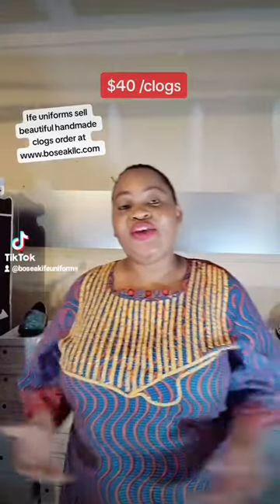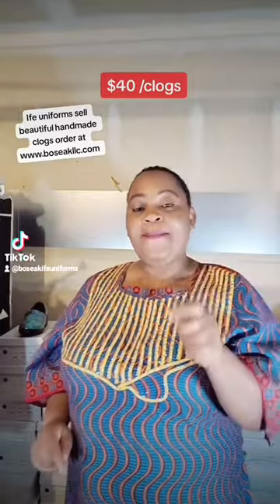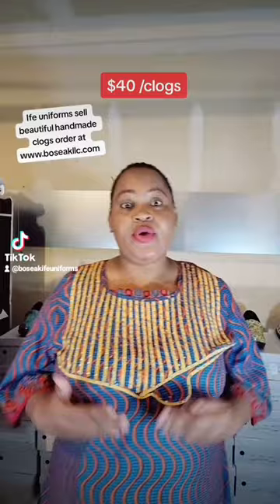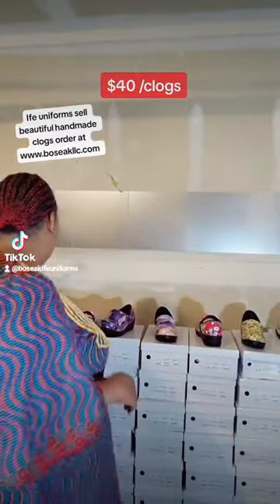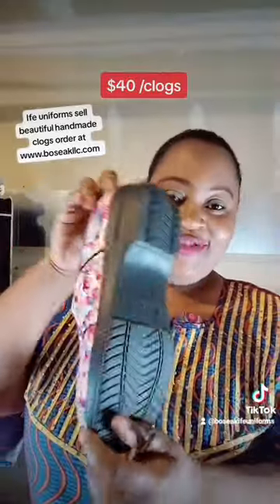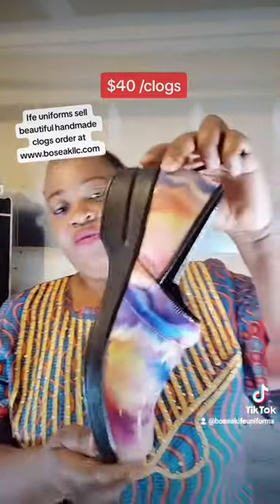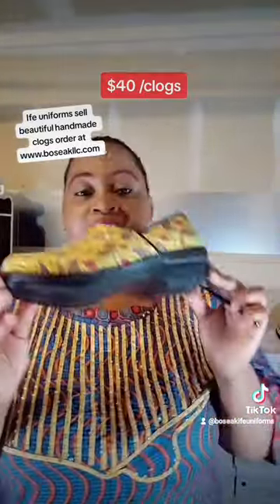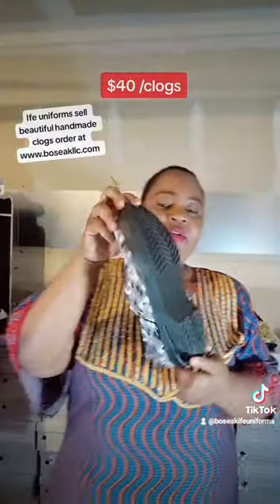juneteenth viralvideos reels @boseakllc clogs instagram reel youtubeshorts connecticut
Beautiful, comfortable, durable, waterproof, handmade designed clogs for walking and at work